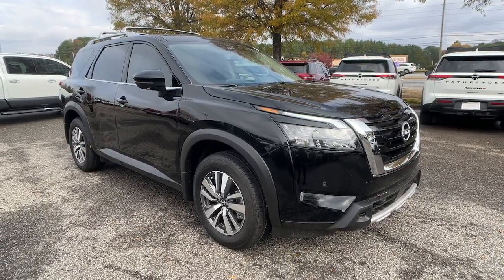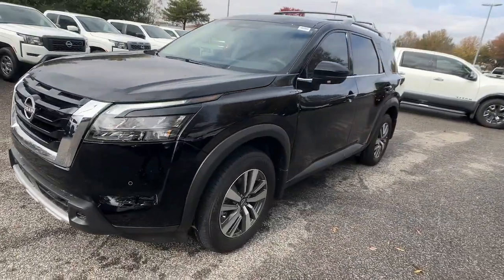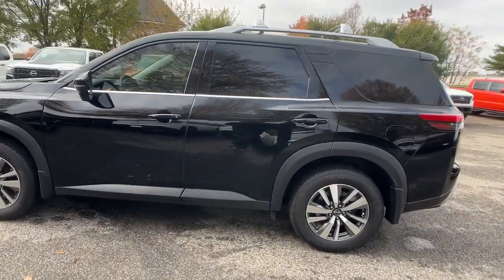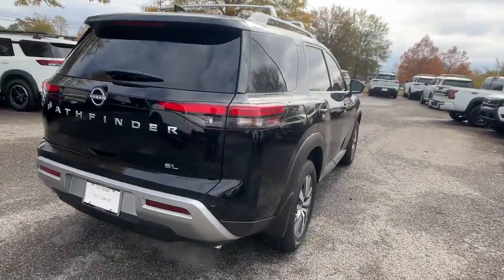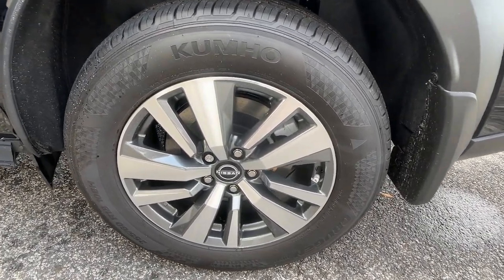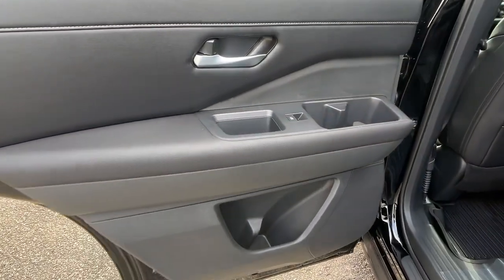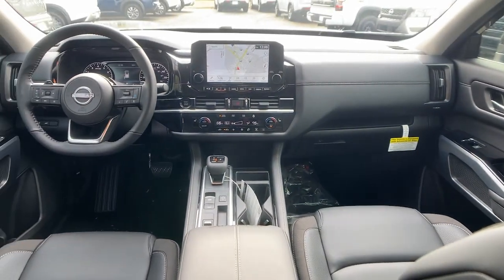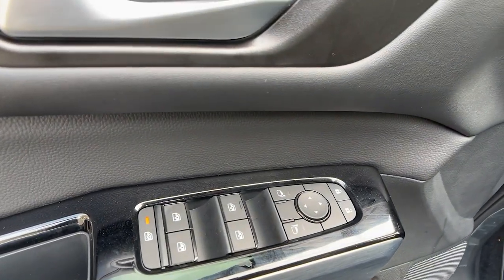2025 Nissan Pathfinder SL GA Buford, Suwanee, Johns Creek, Gainesville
New 2025 Nissan Pathfinder SL available at Premier Nissan Mall of Georgia located in 3520 Highway 20, Buford, GA, 30519. Servicing the Buford, Suwanee, Johns Creek, Gainesville area.

Here is a wonderful   2025  Nissan Pathfinder. Rise to the challenge in style in this handsome Pathfinder. This 3-row SUV offers standard driver-assist safety features, impressive towing ability, thoughtful family-focused amenities, and a smooth, quiet ride.  The following are some of this vehicles highlighted options: Heated Steering Wheel
, Apple Carplay®/Android Auto®, Navigation System, Keyless Entry, Premium Sound System, Power Liftgate, Heated Mirrors, Power Passenger Seat, Satellite Radio, Back-Up Camera. Take every project in stride with this versatile Pathfinder. Come in for a fun and easy test drive. Our team will make it the best part of your day.